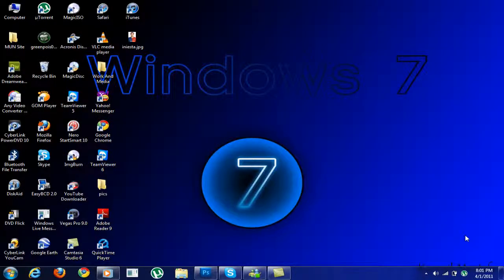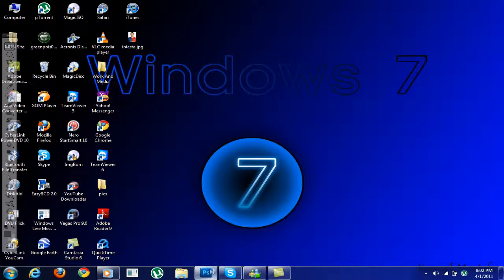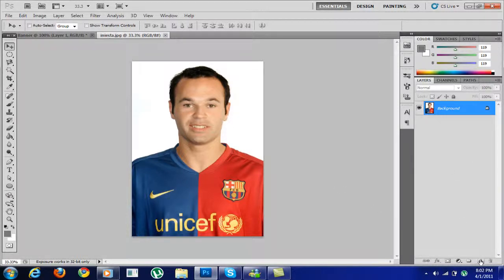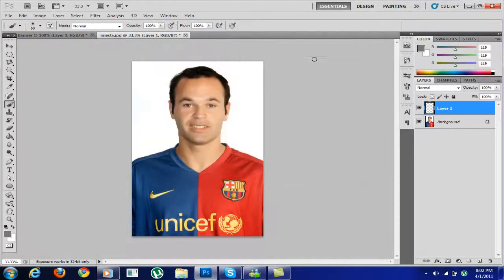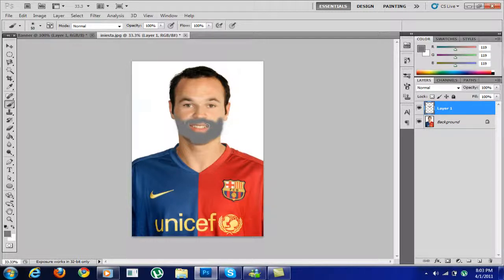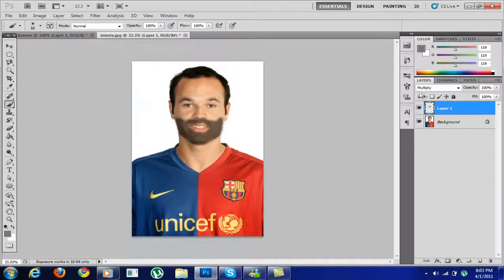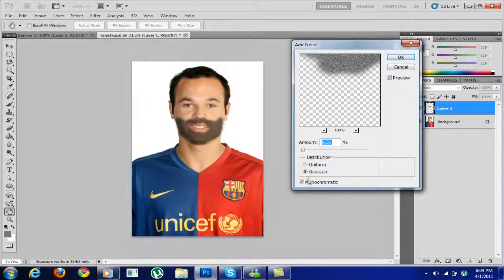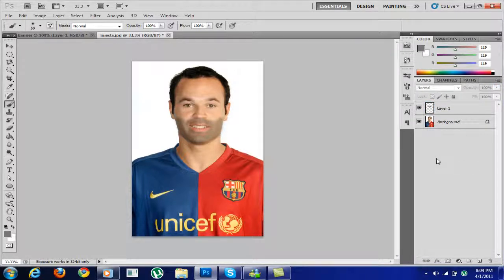Adobe Photoshop CS5/4 - Create A Beard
This is A Tutorial On How to create a beard on any person. its really simple and easy steps to do.